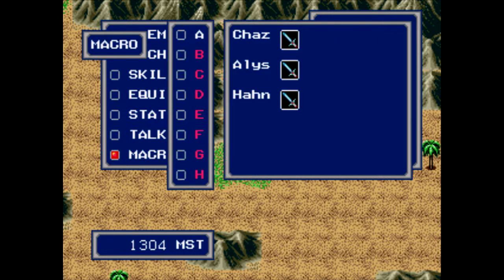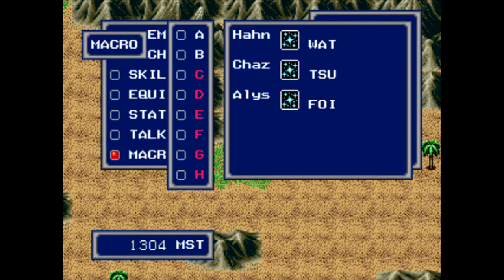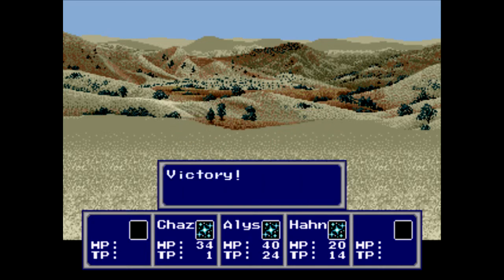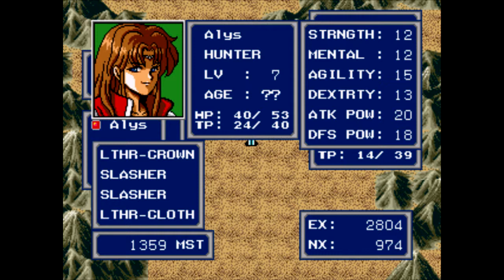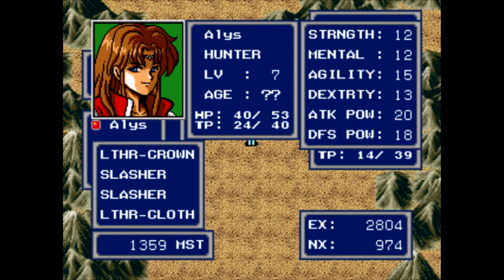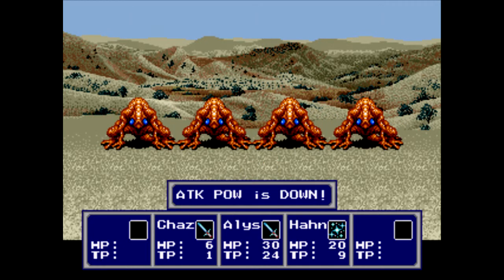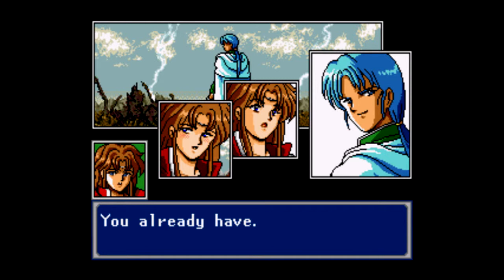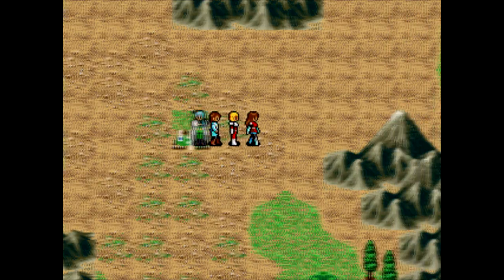Let's Play Phantasy Star IV - #03 - To Mars and Back Again (sadly)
In this video we make it to Molcum but rather than find some Alshline, we instead come across a mysterious, long-haired jerk who seems to think he knows where we can acquire what we need. I also briefly go over the macro system, the combo system and the character stats.